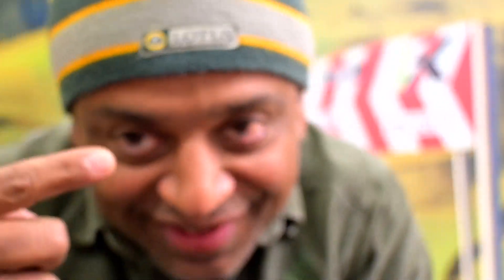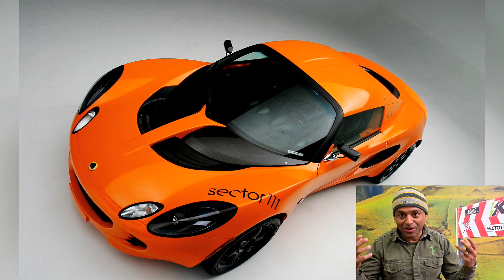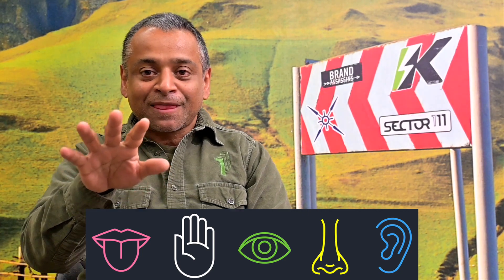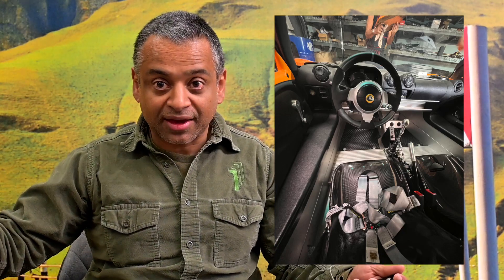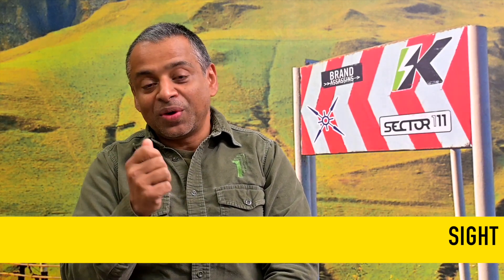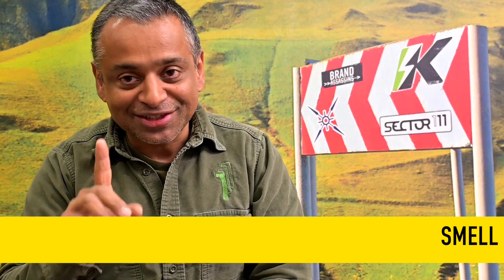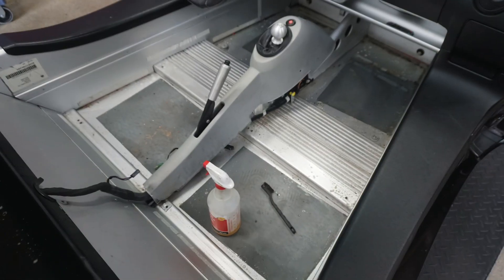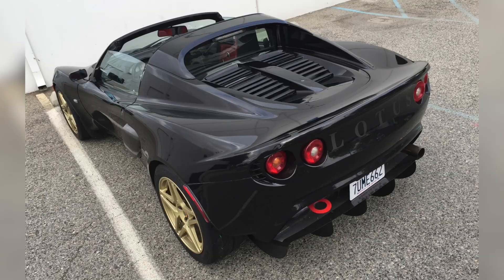Improving All Senses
Shinoo makes his case for how to improve all 5 senses with upgrades to an Elise/Exige.  He uses the 111RS as his example but also admits that some viewers don't quite agree with all of his ideas...